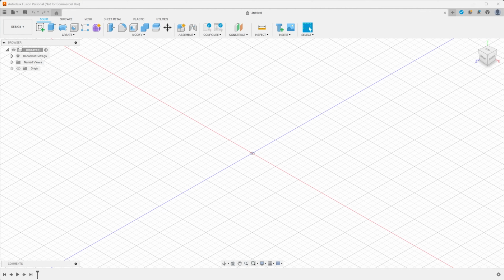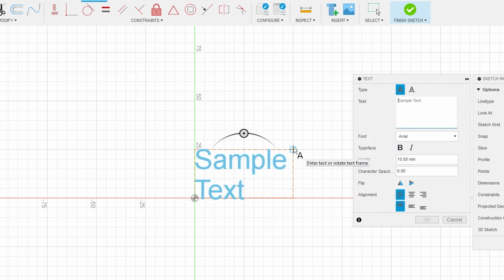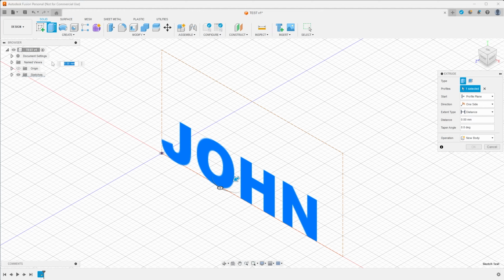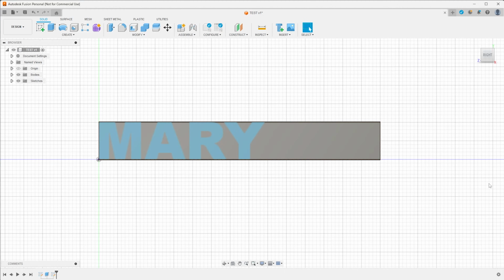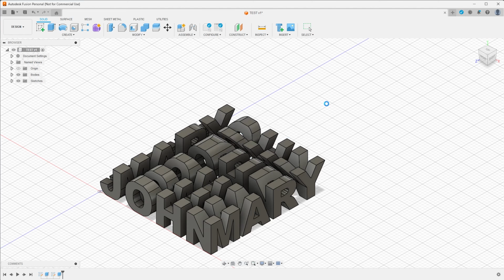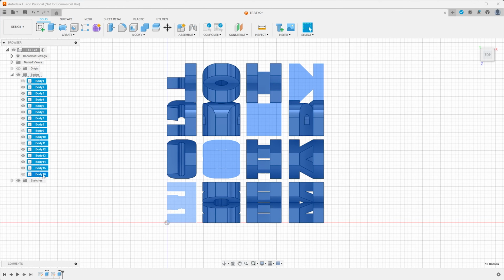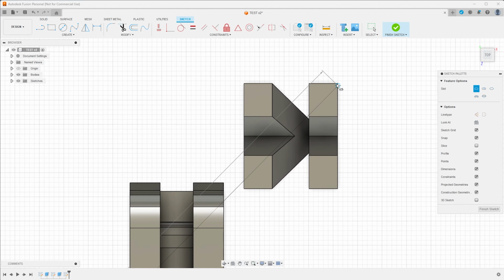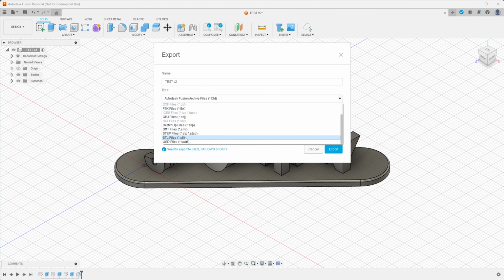Make Your Own 3D Dual Name Creation in Fusion 360!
Learn to create and customize a dual name 3D print with this step-by-step Fusion 360 tutorial. Perfect for beginners looking to bring their ideas into the real world. Save your project and 3D print your very own unique nameplate. Join us to discover the thrill of 3D printing and add a personal touch to your creations!

🖨️ .: LINKS :. 🖨️

AnkerMake M5C
Creality K1
Creality K1 Max
PolyTerra Muted Red
PolyTerra Muted Blue
Sondiko Butane Torch
NEW Sondiko Butane Torch
Wagner Heat Gun
Master Appliance MINI Heat Gun
SEEKONE Mini Heat Gun
AFA Tooling - Deburring Tool (metal handle)
Deburring Tool
Creality PLA+ White 2Pack
Creality PLA White/Black 2Pack